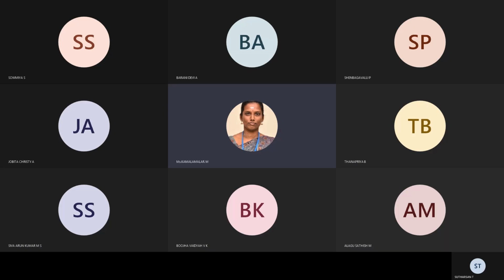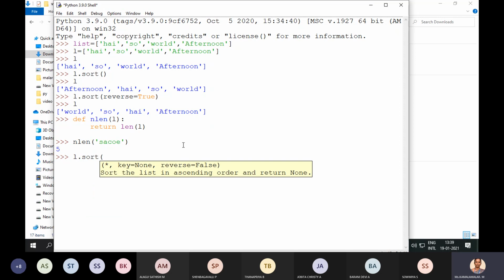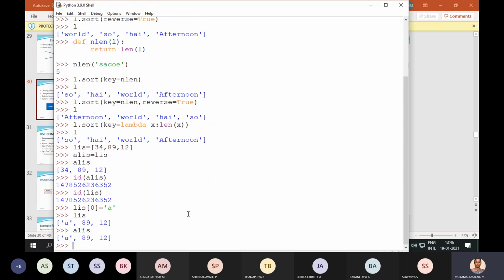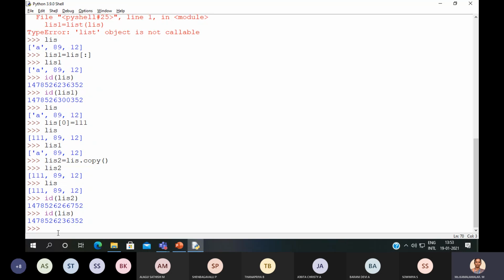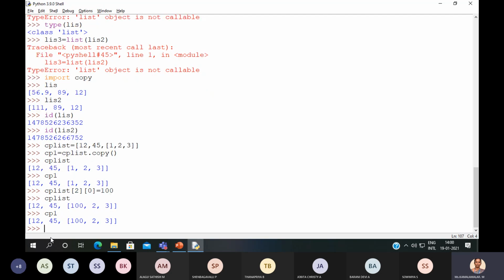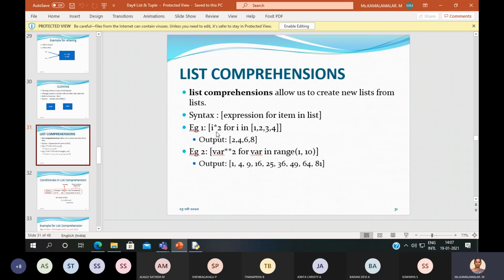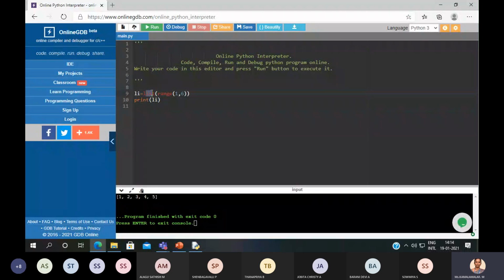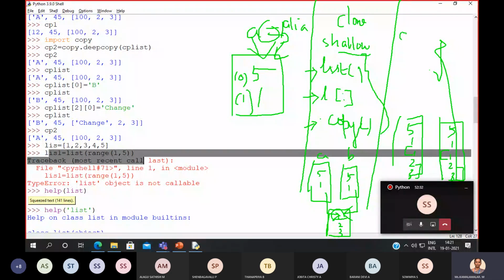List Methods in Tamil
Various methods in List